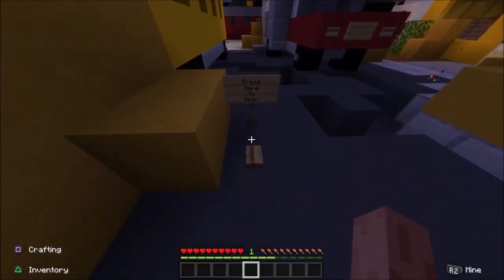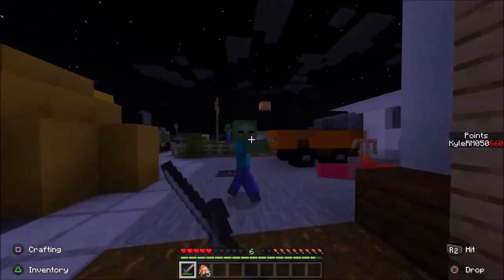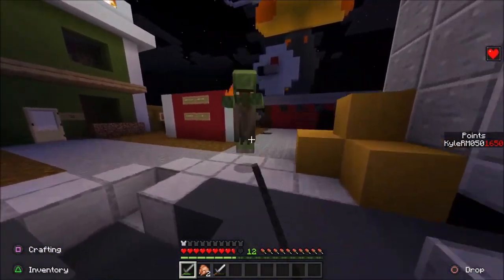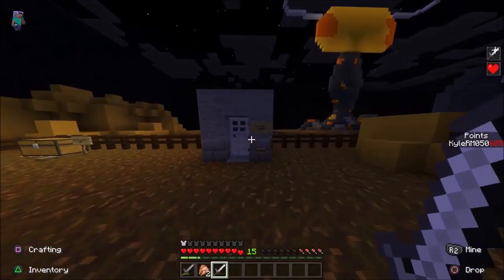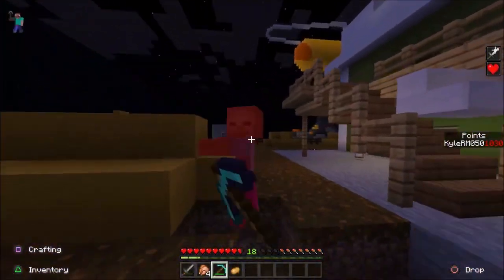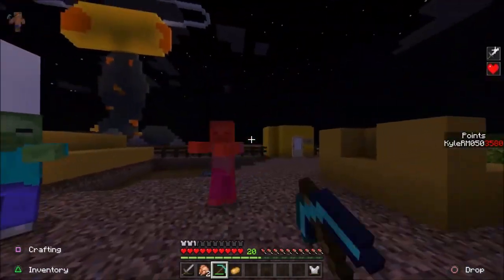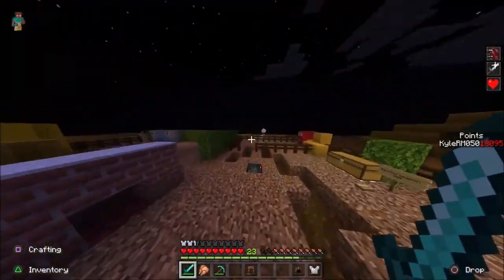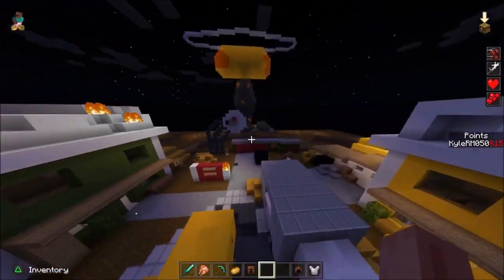So I Made Nuketown Zombies in Minecraft Bedrock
With about a couple weeks of work, I created a Minecraft adventure map of Nuketown Zombies from Call of Duty: Black Ops 2 Zombies. This map features zombies, a working mystery box, buyable weapons, doors, perks, and even an ending. Hopefully you all enjoy and let me know what you think of it!

Nuketown Zombies in Minecraft Bedrock